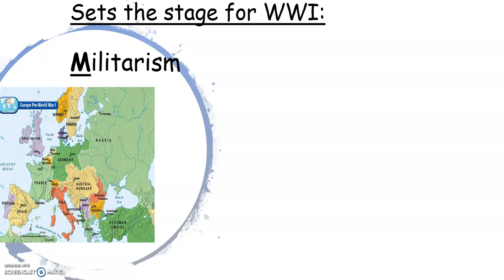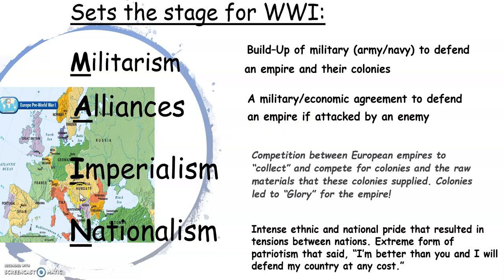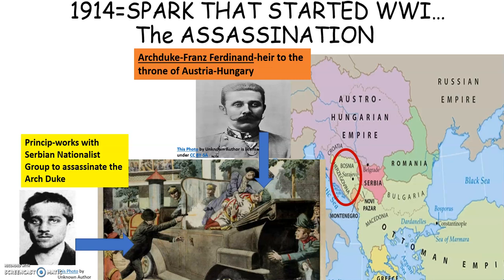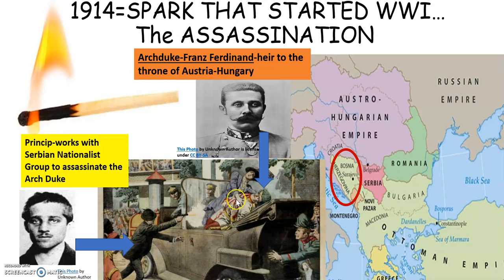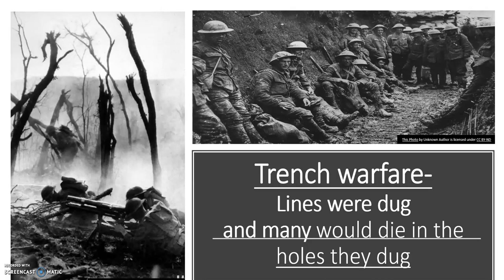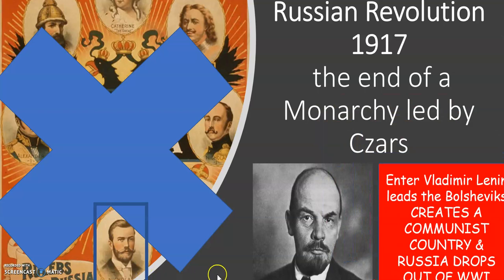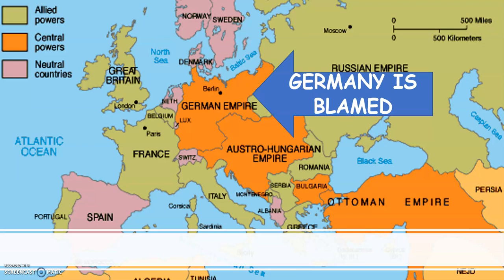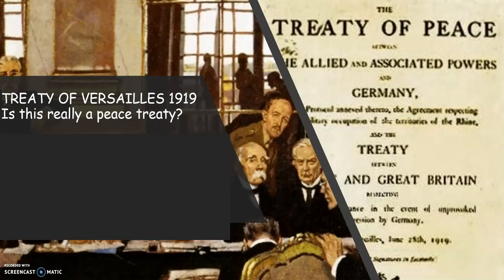WWI causes & effects